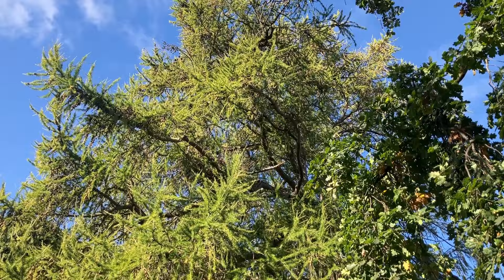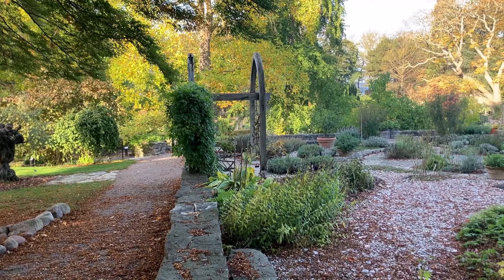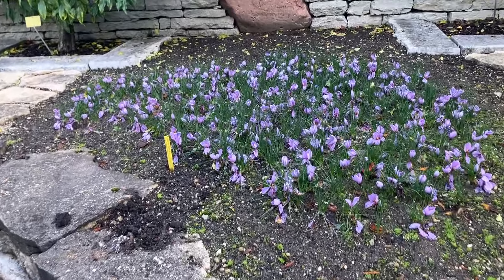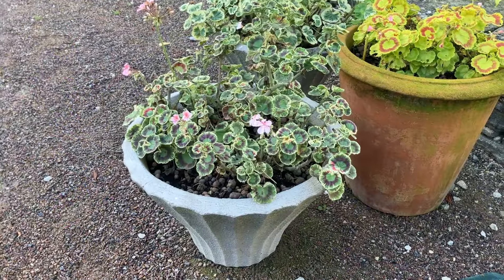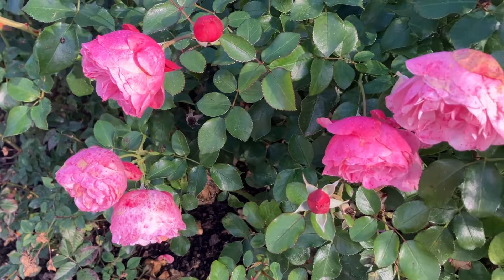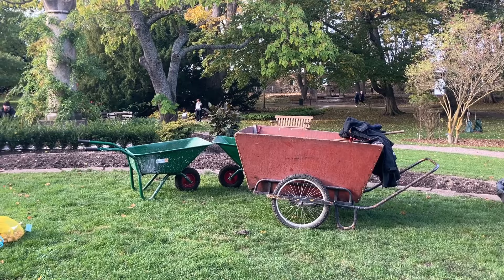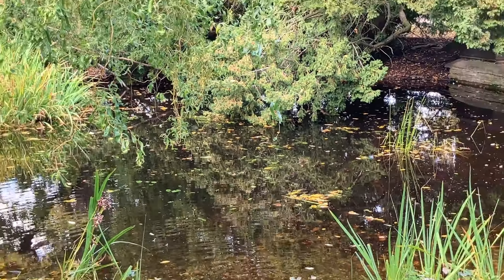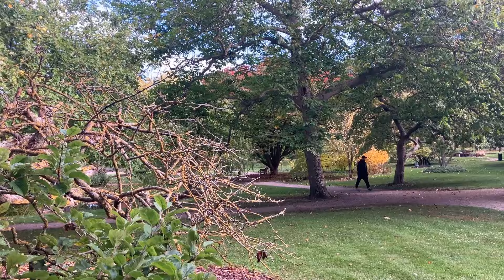Autumn 2024 in the Visby Botanical Garden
An Autumn walk through the Visby Botanical Garden on the Swedish island of Gotland with author Octavia Randolph.